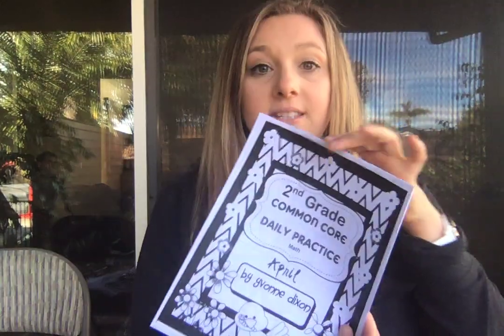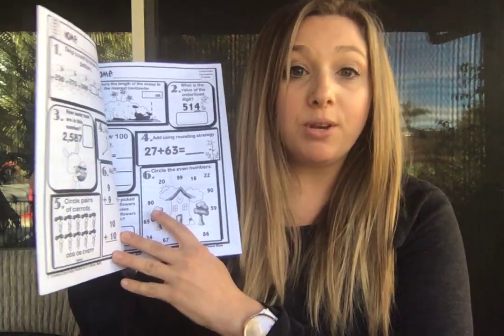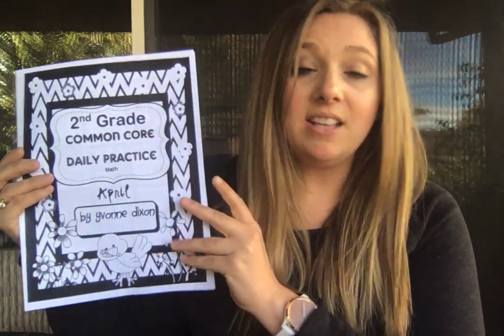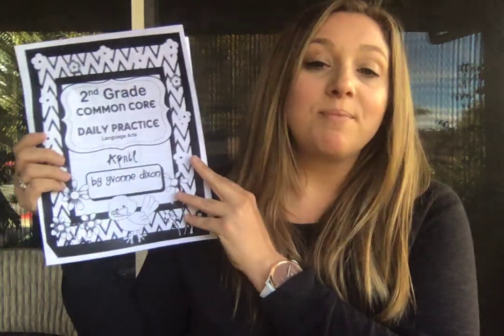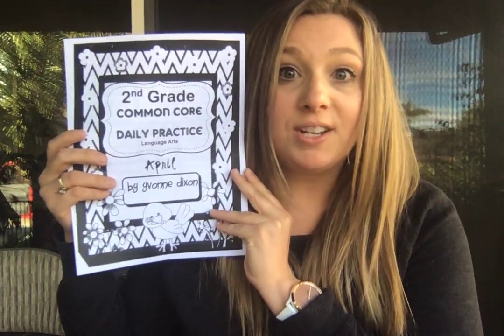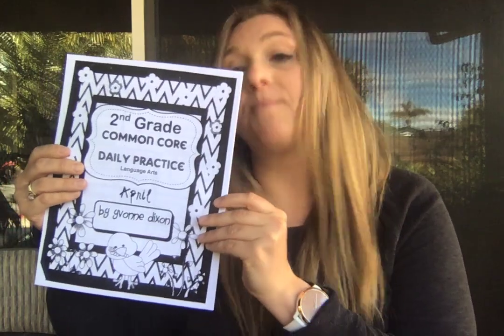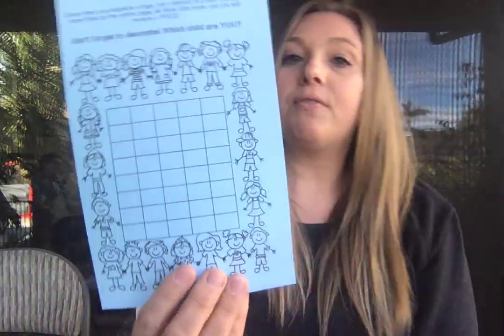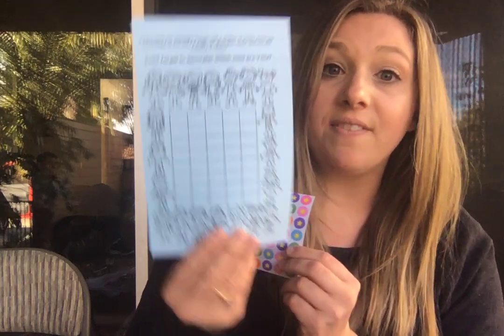Pick Up Party! What's in your envelope?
We are just starting our Digital Learning journey, and this video will tell you what's in your very first envelope!